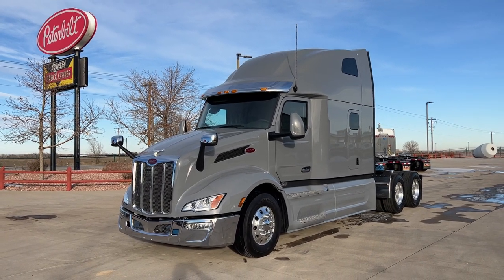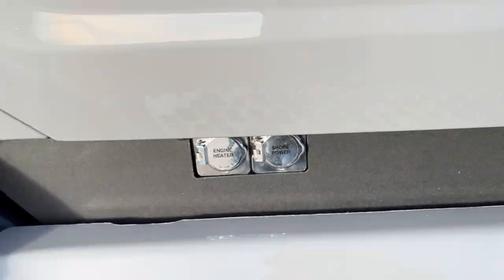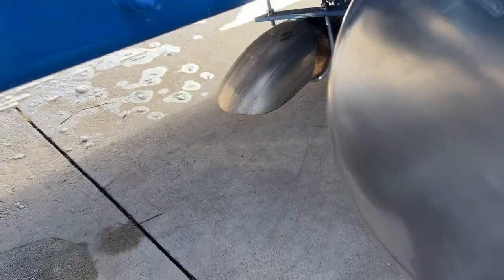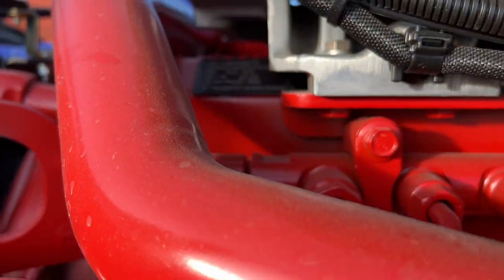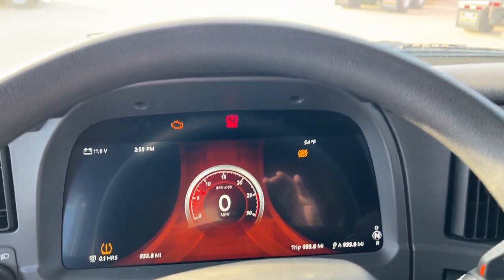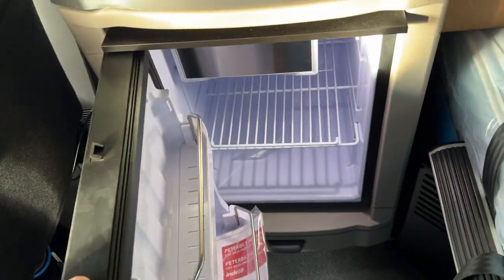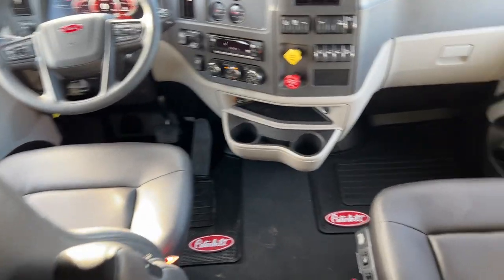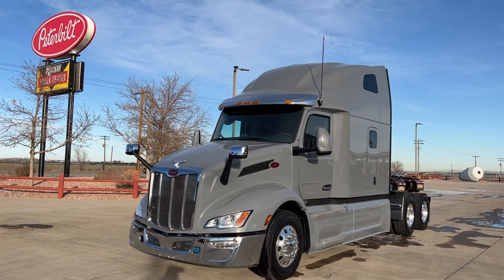2023 Peterbilt 579 w/80" Ultra-Loft double bunk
SOLD.  I know it's hard to get trucks now so I want to continue to show what's available.
Keith